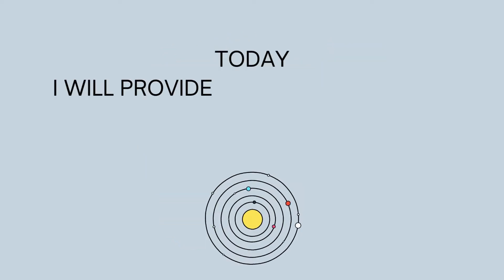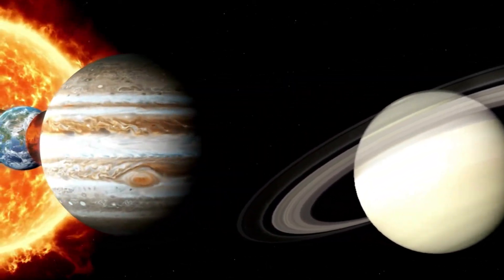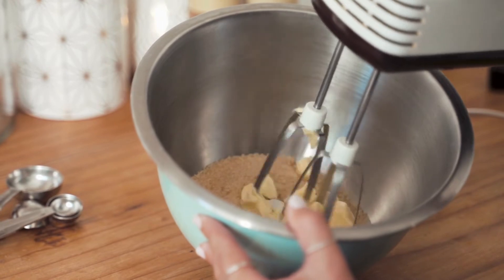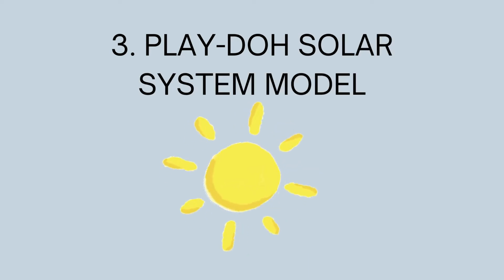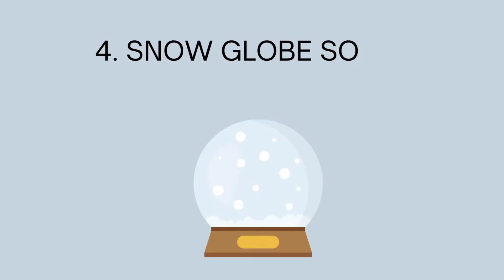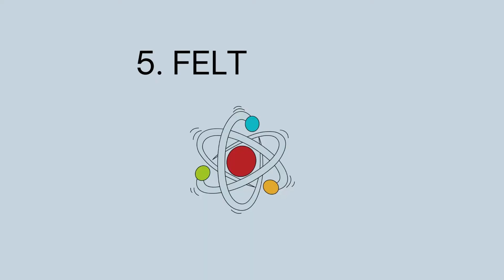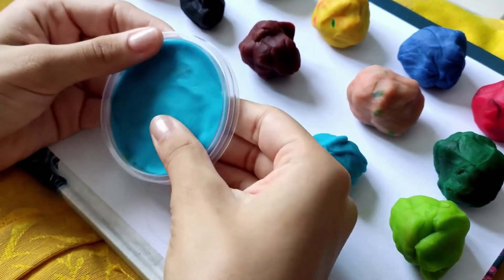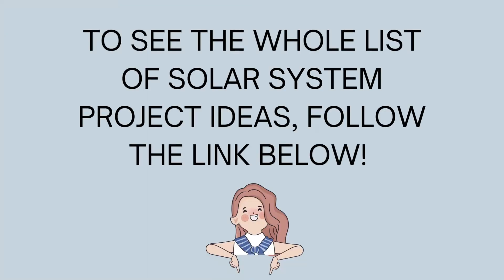Here You’ll Find the Best 15 Solar System Project Ideas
This video goes over solar system project ideas and how to introduce them to students. It's helpful for teachers around the world.